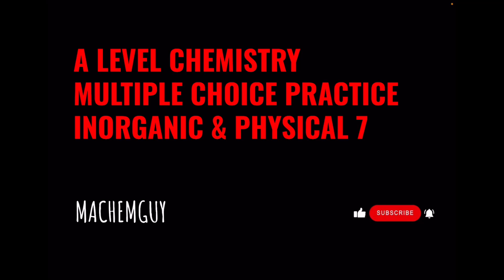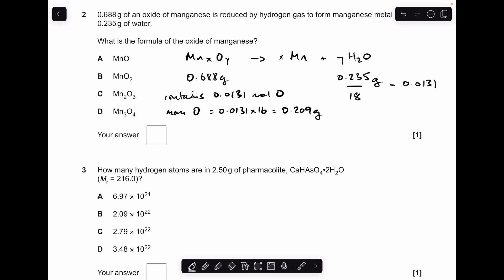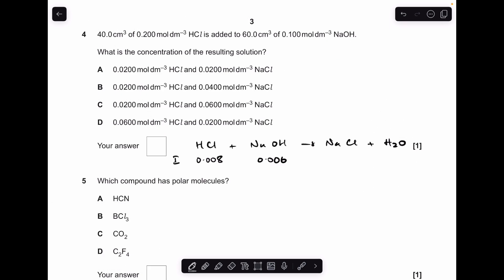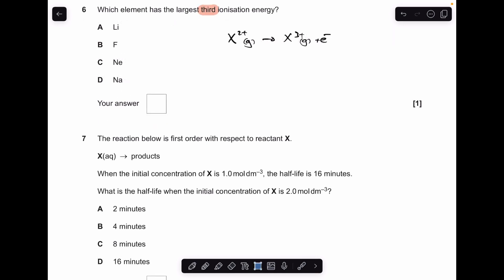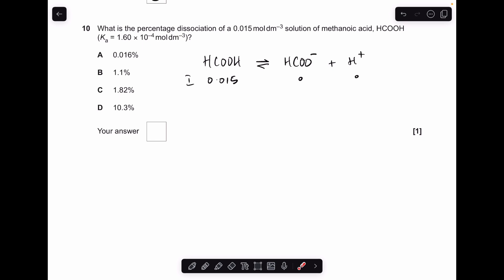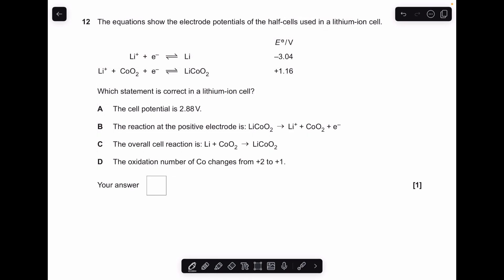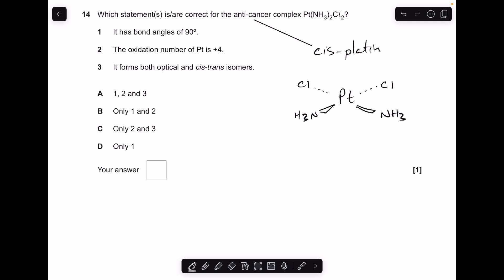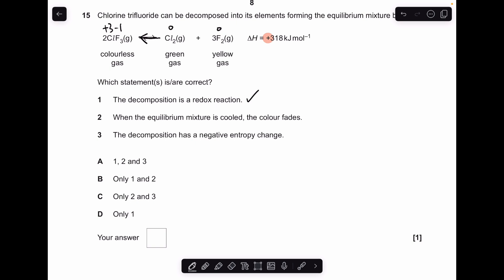A LEVEL CHEMISTRY MULTIPLE CHOICE PRACTICE - INORGANIC AND PHYSICAL 7